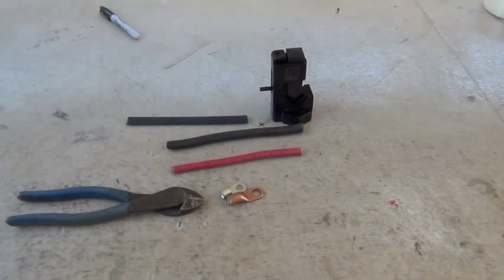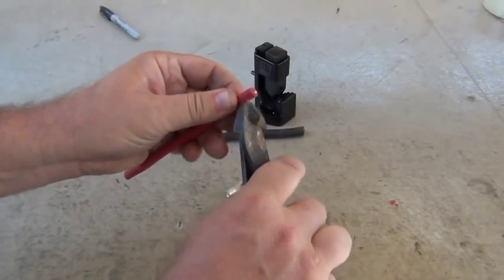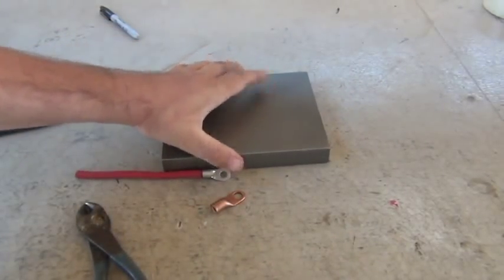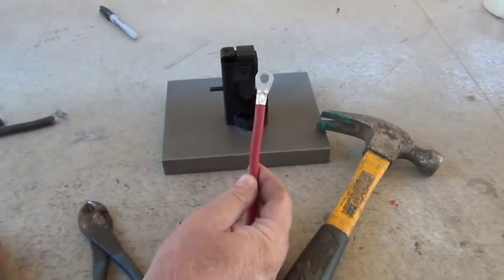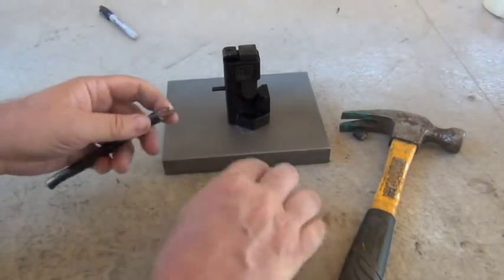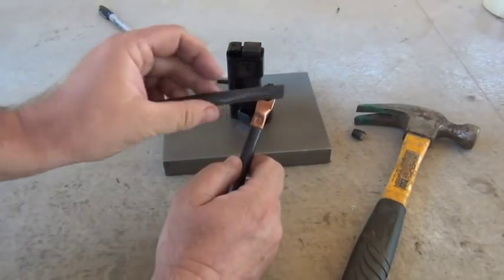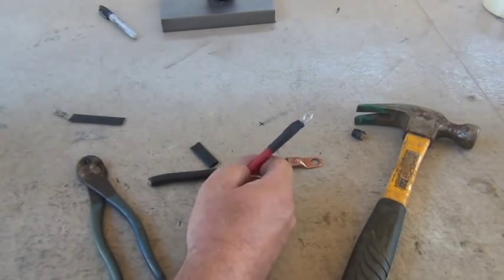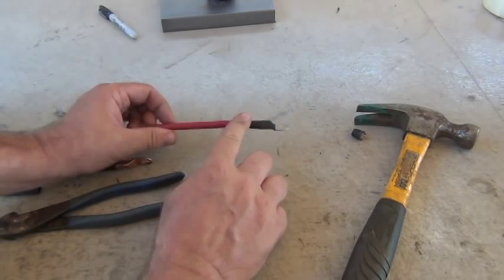How too use a hammer crimper tool for battery cable lugs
How too use a hammer crimper tool for battery and welder cable lugs.

Crimp hammer tool, battery lugs, crimp tool, how too,